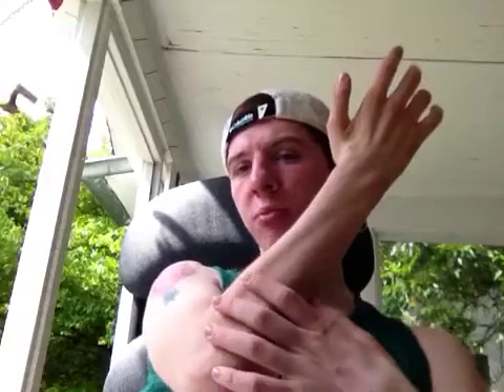Quadriplegic Hand Therapy 5: The Wonderful E-Stim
This is my fifth video in a series of Youtube videos on home hand therapy techniques for people recovering from hand/finger paralysis. This video focuses on the use of electrical stimulation to help improve the nerve connections.

Note: I am merely an inquisitive physical therapy student, not an occupational therapist. Please consult your occupational therapist on further ideas to get return into YOUR hands. Every injury is different.